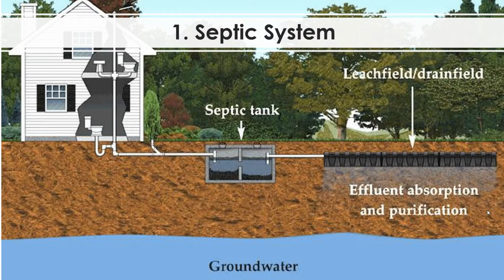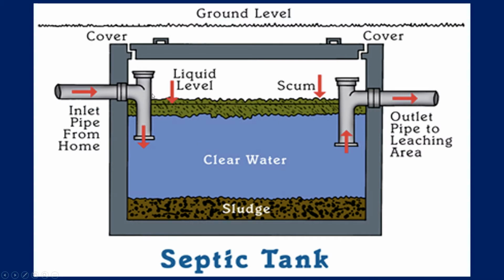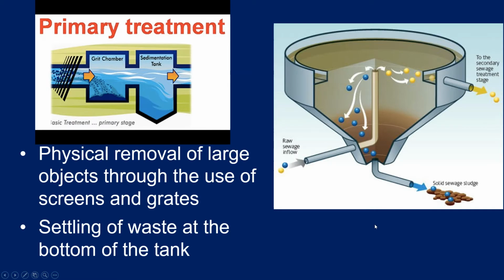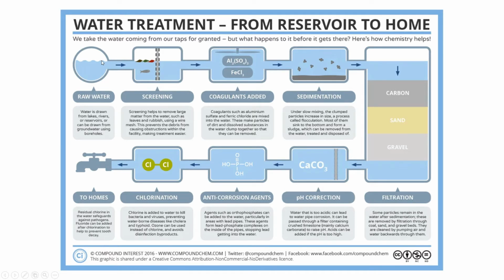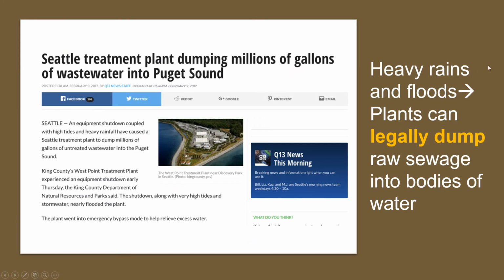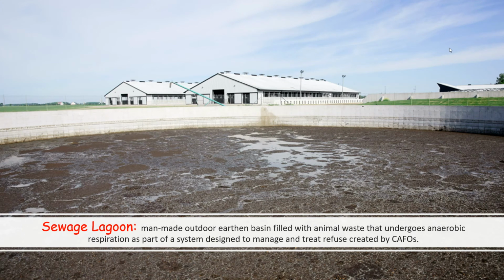APES notes 8.11 - Sewage treatment